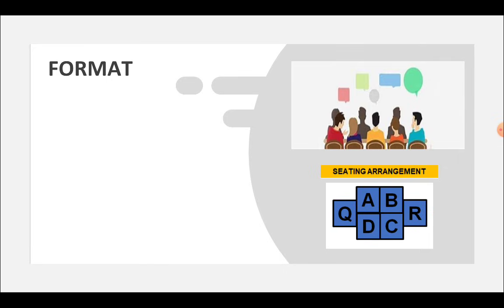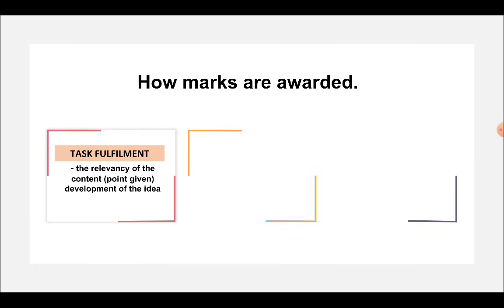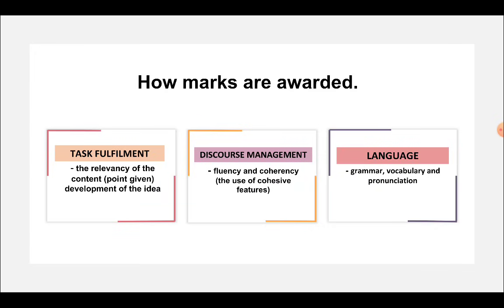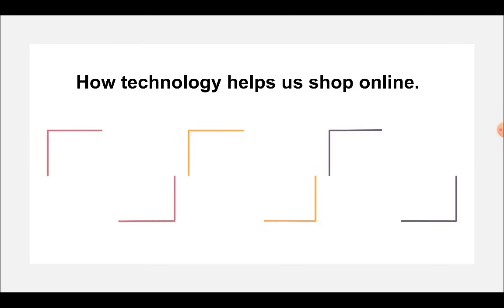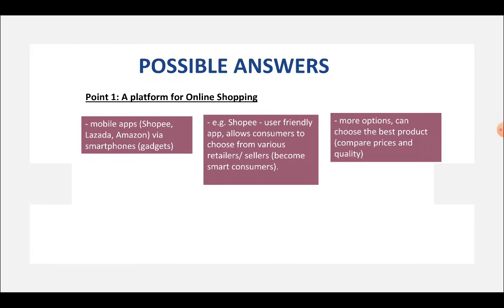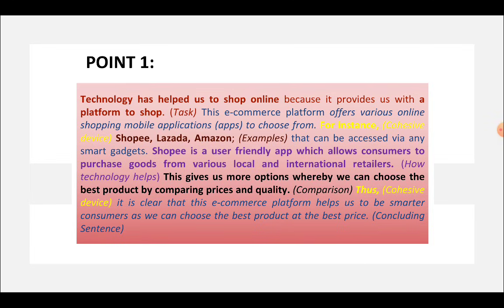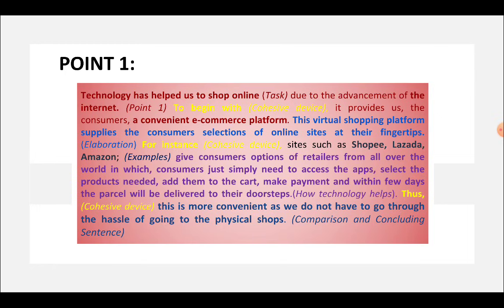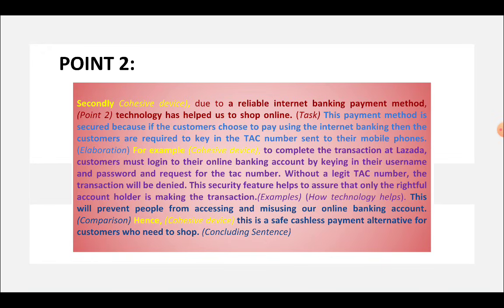MUET Speaking Part 1